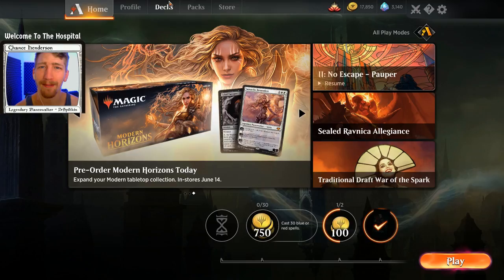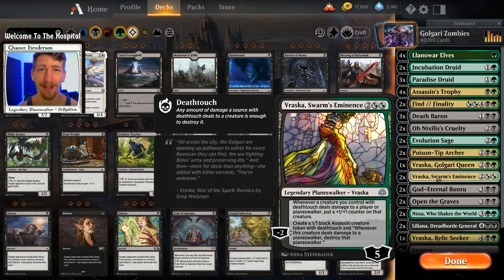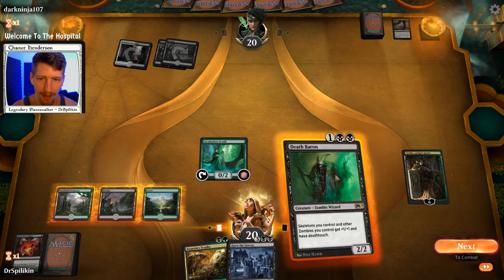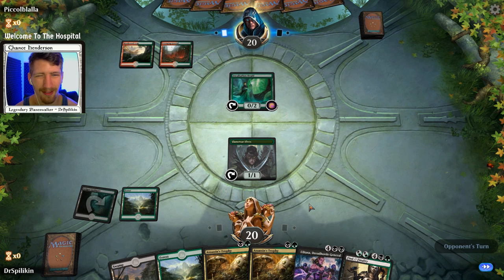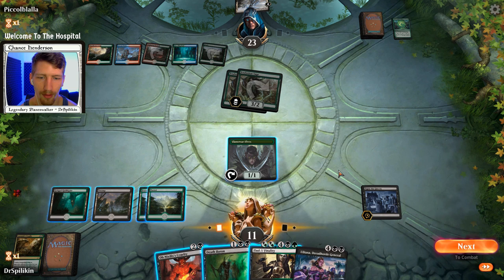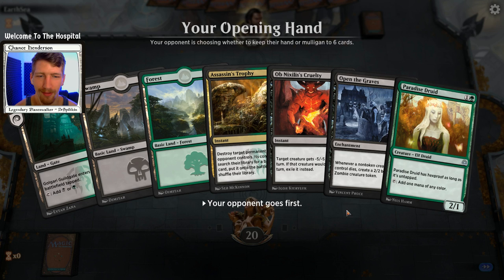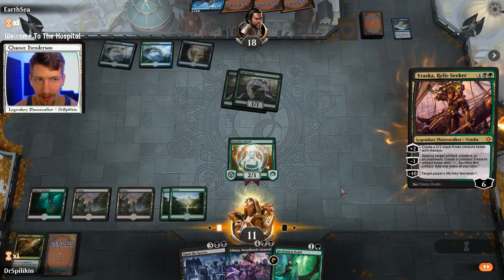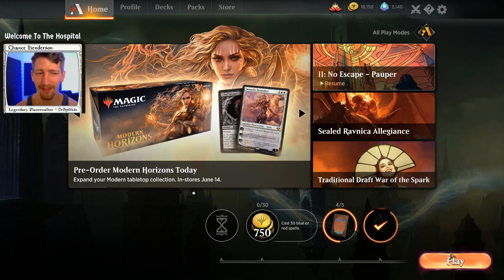ZOMBIES + PLANESWALKERS!! Golgari Zomb-Walkers (Vraska, Liliana, Open The Graves) | MTG Arena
Today we played an interesting combo of Zombies plus Planeswalkers ( or Zomb-Walkers if you will ) It was a blast I didn't think the combo would work so well let alone be as much fun! Y'all know we strive for new and interesting ideas and I believe this is one we can really expand upon in the future!

Instagram (A place where I update people on videos, livestreams, and post random pictures because I have a life too 😅)

2 Find (GRN) 225
1 Overgrown Tomb (GRN) 253
3 Death Baron (M19) 90
2 Evolution Sage (WAR) 159
2 Ob Nixilis's Cruelty (WAR) 101
2 Nissa, Who Shakes the World (WAR) 169
2 Vraska, Swarm's Eminence (WAR) 236
1 Vraska, Relic Seeker (XLN) 232
1 Vraska, Golgari Queen (GRN) 213
2 Poison-Tip Archer (M19) 220
4 Golgari Guildgate (GRN) 249
4 Assassin's Trophy (GRN) 152
2 Open the Graves (M19) 112
2 Incubation Druid (RNA) 131
3 Paradise Druid (WAR) 171
9 Forest (RIX) 196
4 Llanowar Elves (DAR) 168
2 God-Eternal Bontu (WAR) 92
9 Swamp (RIX) 194
2 Liliana, Dreadhorde General (WAR) 97
1 Woodland Cemetery (DAR) 248